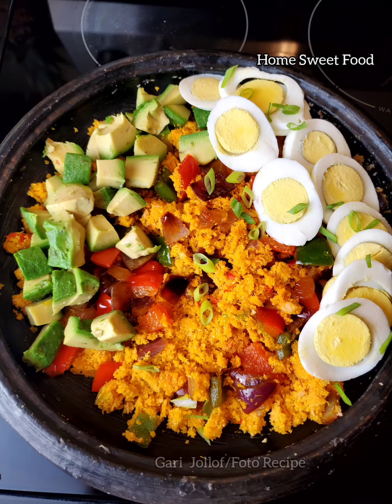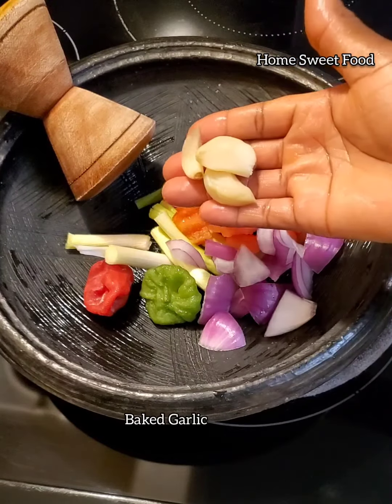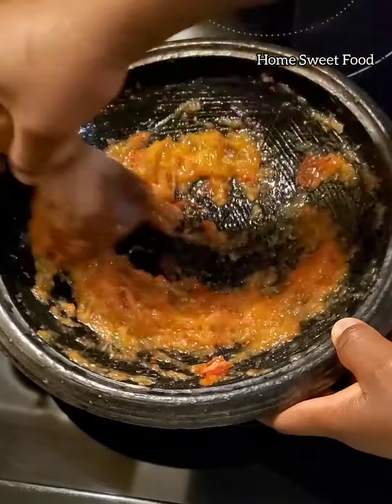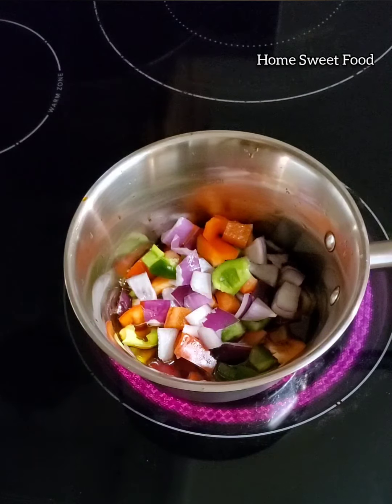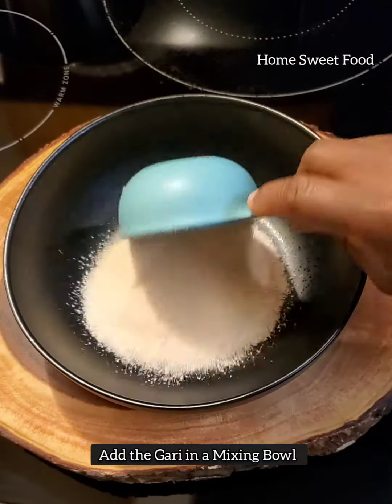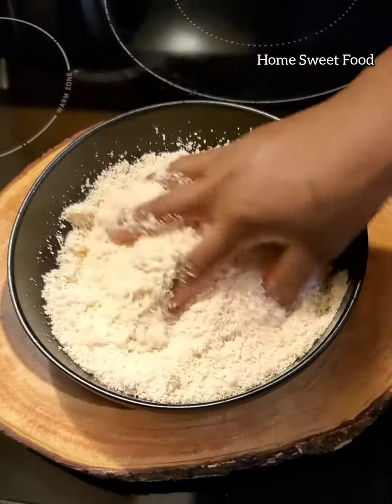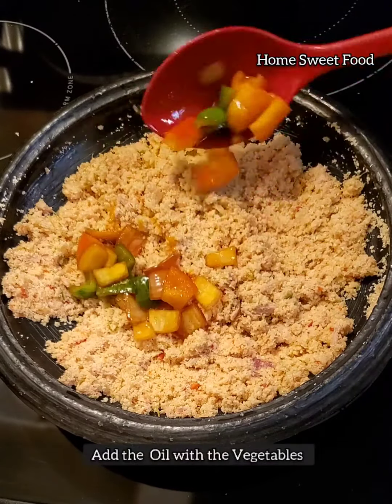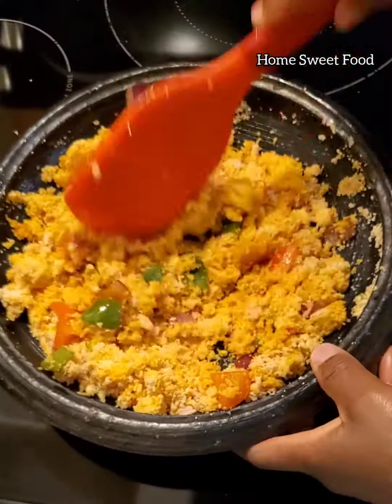Gari Recipe: How to Make the Best Gari Fortor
How to Make Authentic Ghanaian Gari Foto/ Fortor/ Jollof Recipe.